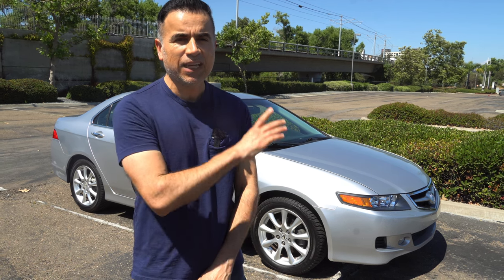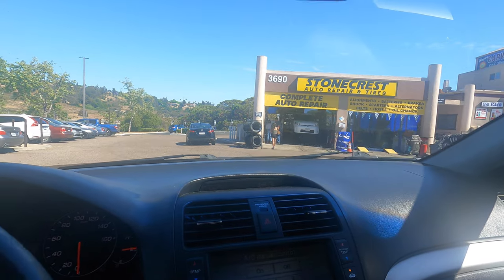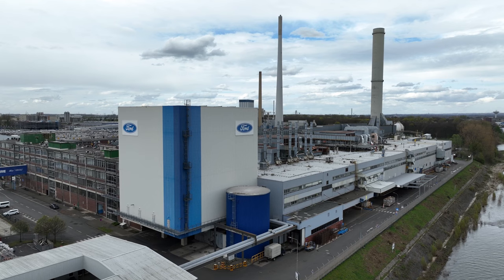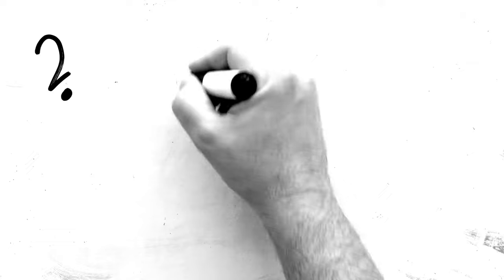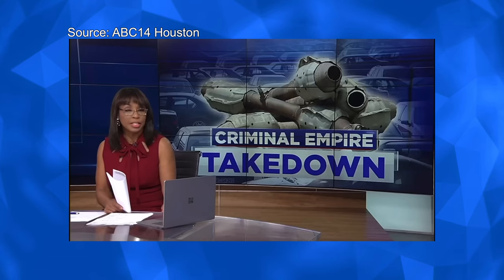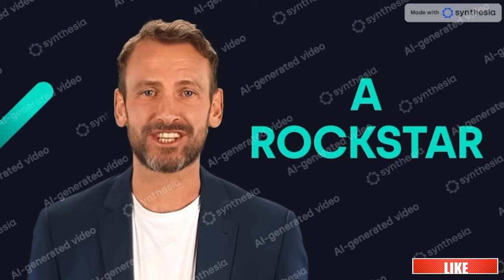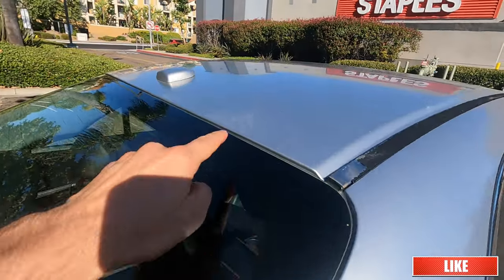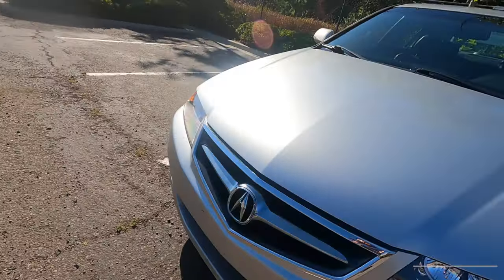My 2007 Acura TSX Needs Smog Verification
TSX Fog Lights on Amazon
TSX WITH ACURA LOGO on Amazon
License Plate Frame on Amazon
➡️ Carpuride W903 on Amazon
➡️ GoPro9 on Amazon

In this video I take my 2007 Acura TSX to get "Smogged" at 245000 miles. The California Emissions Test is a requirement every 2 years on any ICE vehicle 5 years or older and it applies to all gasoline engine cars manufactured in 1976 or later.

Are Acuras good cars?
Are Japanese Cars better?
Best Japanese cars for under $5000
best cars for under $5000 dollars